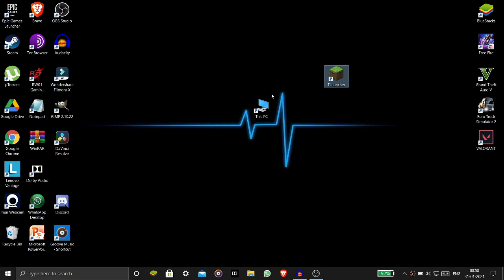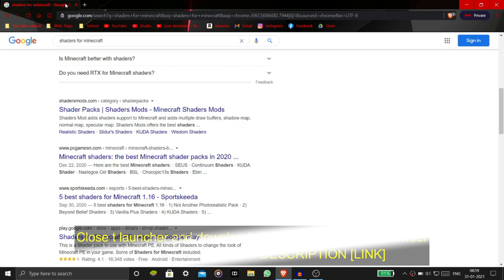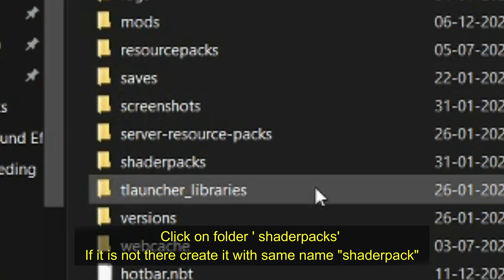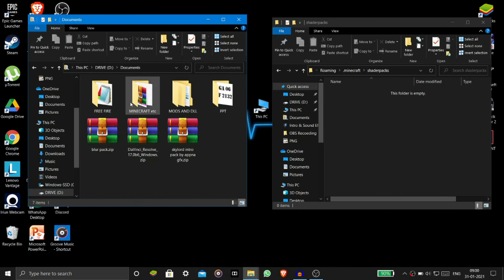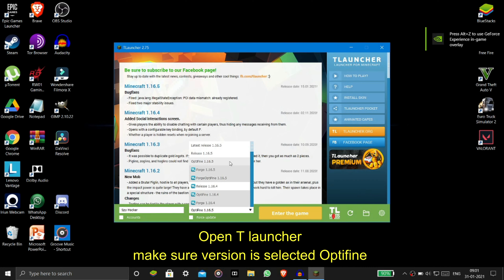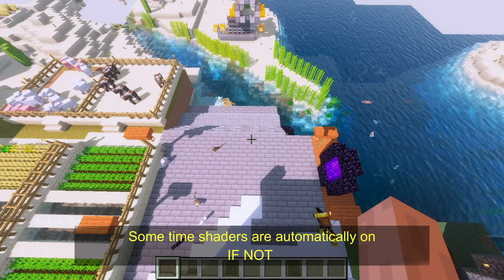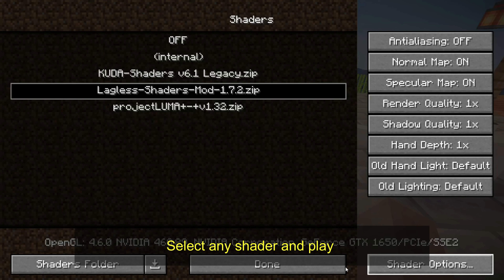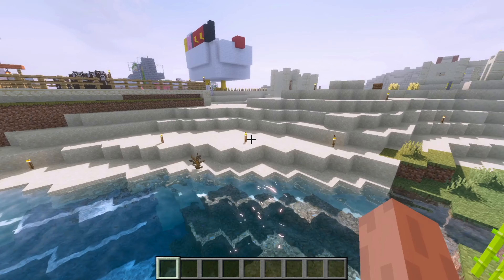HOW TO PLAY MINECRAFT USING SHADERS {T-LAUNCHER}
My YouTube Channel {It's Free}
: My Laptop:
➡Power Bank
➡RedGear Mouse

                    BYE/BYE

Song Used [ Intro 1] :- ???